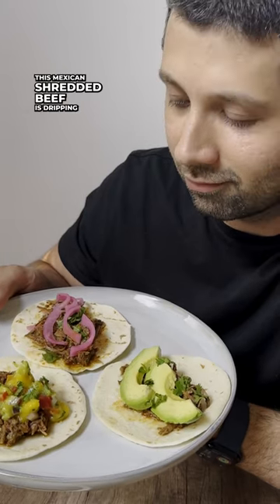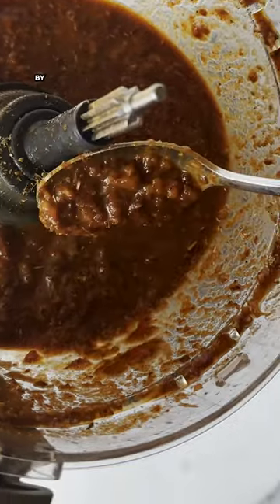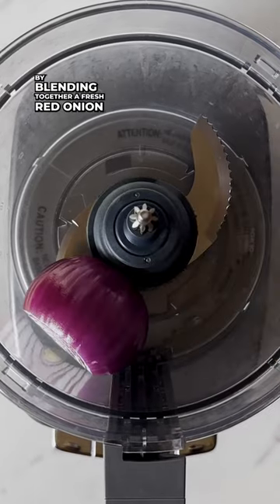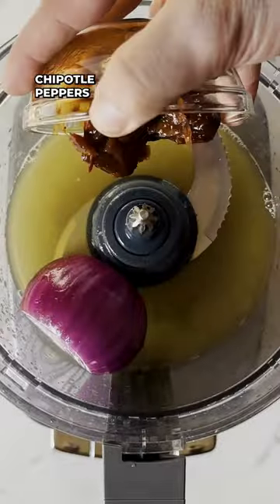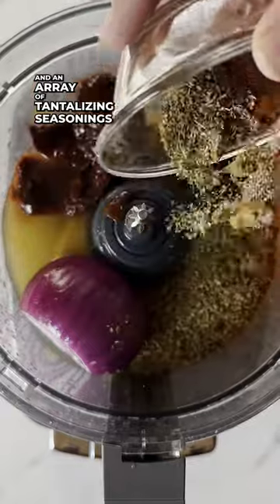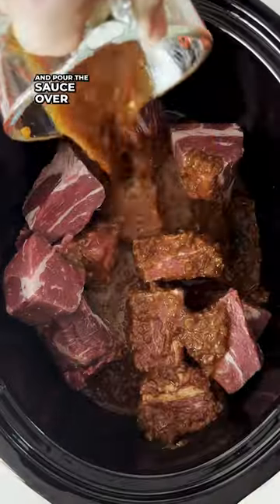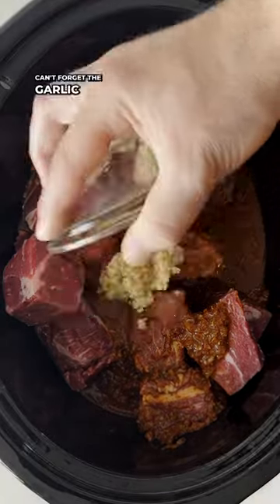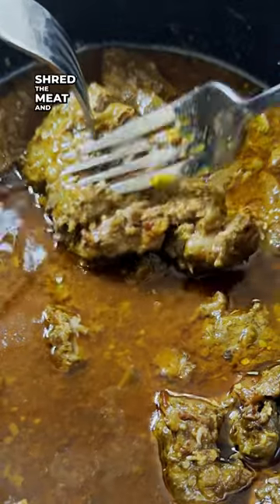Mexican Shredded Beef with tantalizing flavors.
Prepare yourself for a tantalizing explosion of flavors that will take your taco nights to the next level. 🙌🏼 Our Mexican shredded beef is juicy, tender and bursting with irresistible flavors.

The combination of tender chuck roast, a zesty chipotle marinade, and aromatic spices will transport you straight to flavor paradise.

This Mexican Shredded Beef will bring the party to your taste buds and create unforgettable moments around the table. Whether you're piling it high on warm tortillas for delicious tacos, layering it in enchiladas, or topping a bed of crispy nachos, every bite will be a celebration of flavor!

Ingredients:
3 lb Chuck Roast
1/2 Red Onion
1/2 cup Beef Broth
2 tbsp Apple Cider Vinegar
2 Limes (juiced)
4 Chipotle Peppers
2 tbsp Adobo Sauce
2 tbsp Garlic (minced)
1 tbsp Oregano
2 tsp Cumin
2 tsp Chili Powder
1 tsp Paprika
2 Bay Leaves